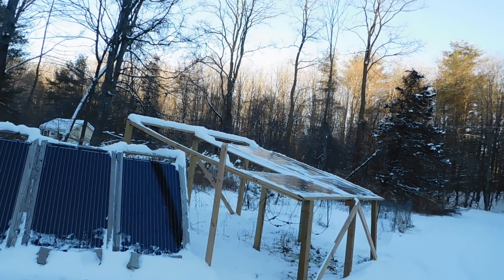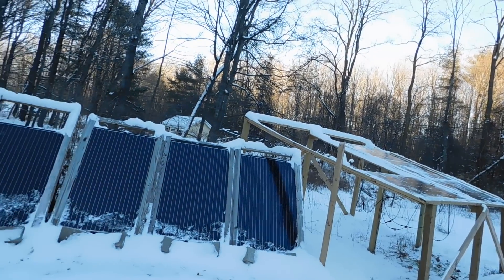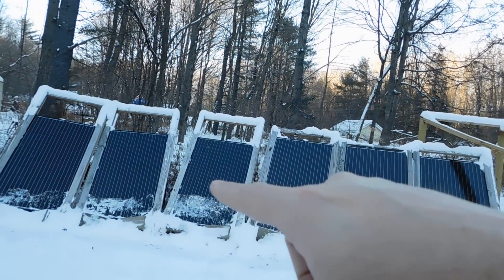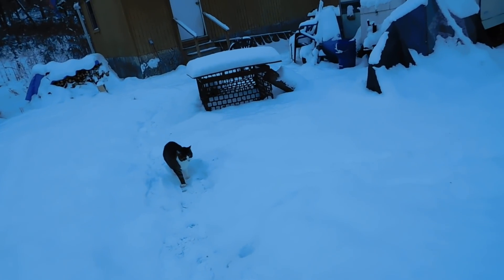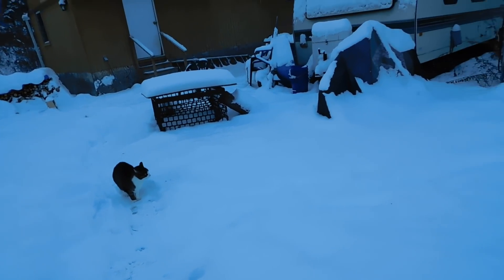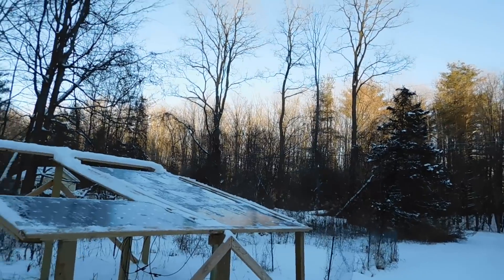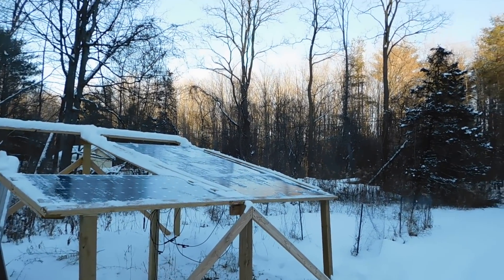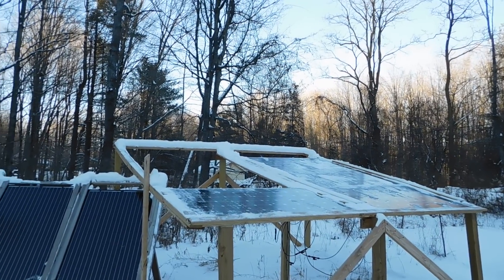Our power grid is very fragile and needs a major overhual.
We need a major overhaul of our power grid it is very fragile.